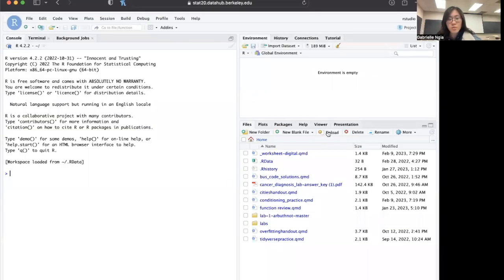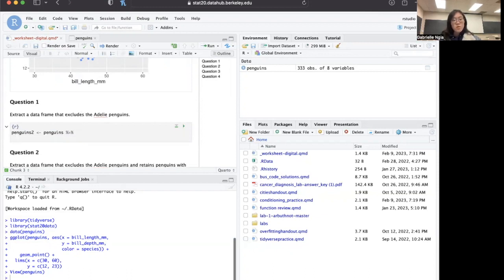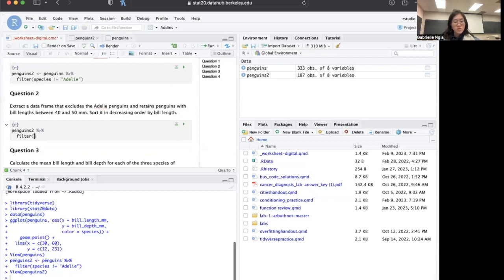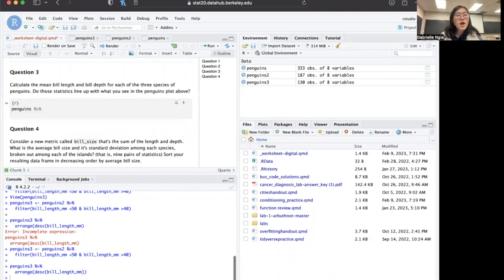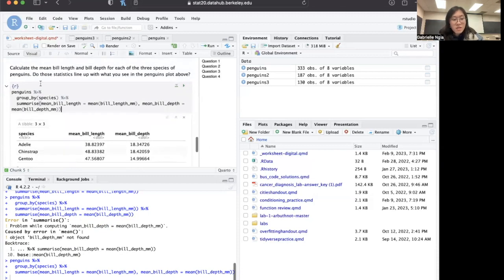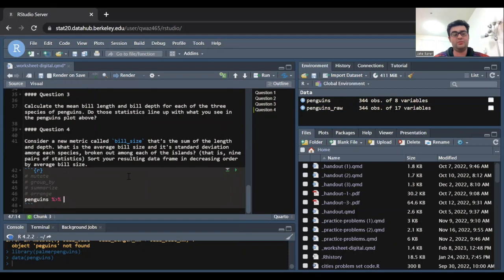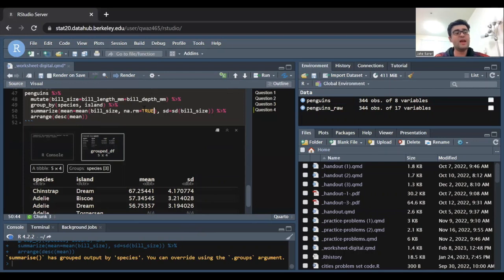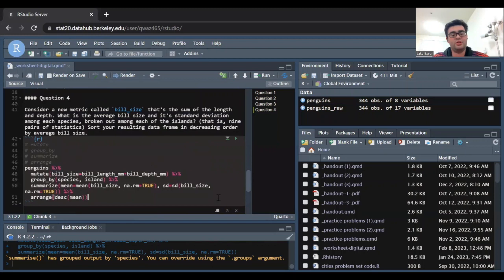PS 2.2 Conditioning Walkthrough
STAT20 @ UC Berkeley conditioning practice handout for Problem Set 2.2